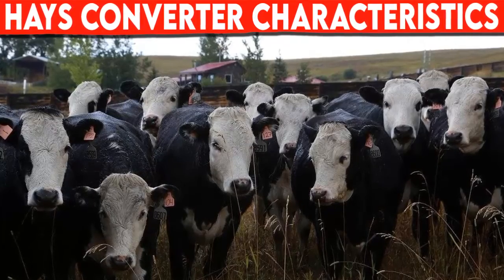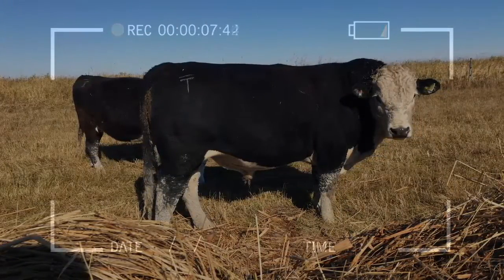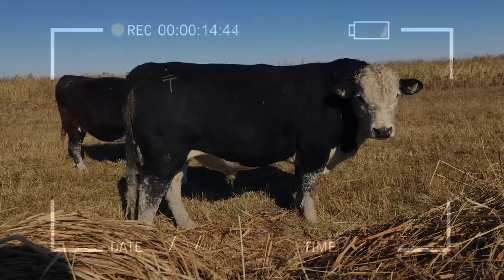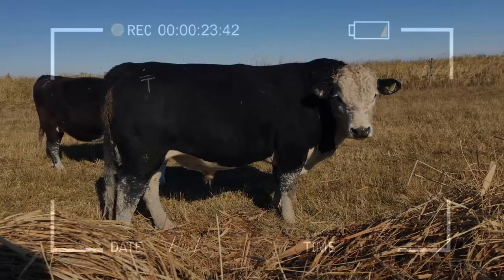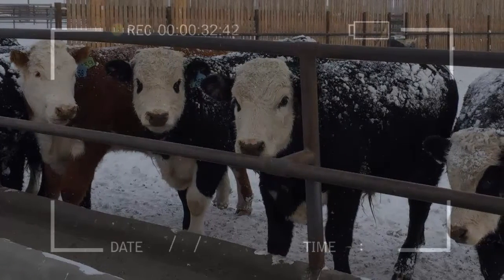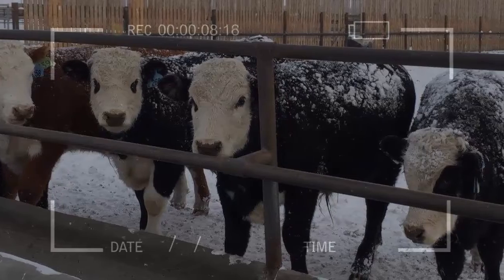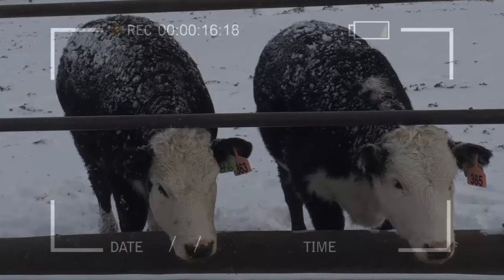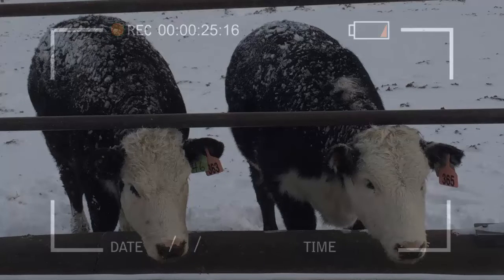⭕ Cattle Breeds HAYS CONVERTER Characteristics ✅ Cattle Hays Converter // Bulls Hays Converter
Cattle Breeds Hay Converter

Biggest